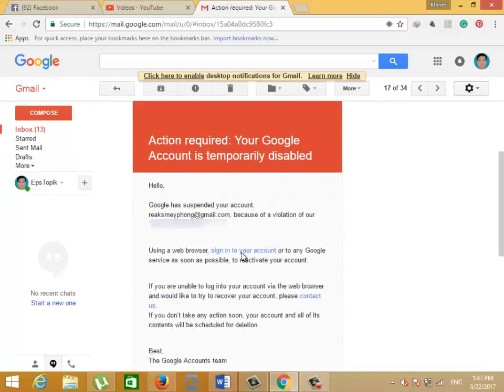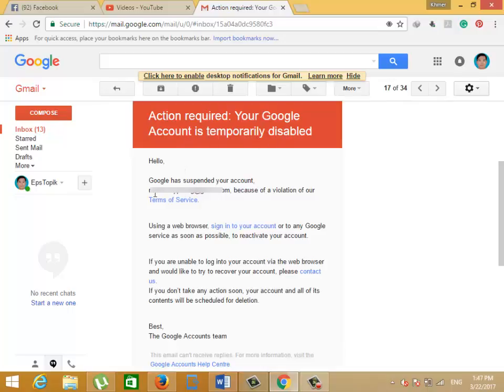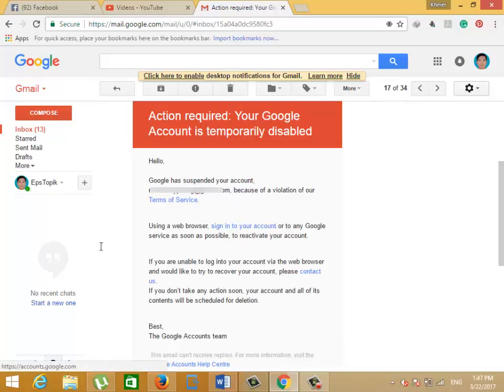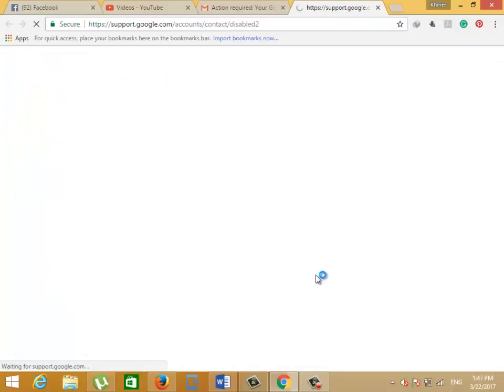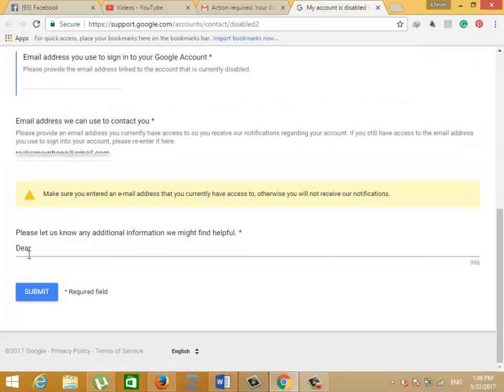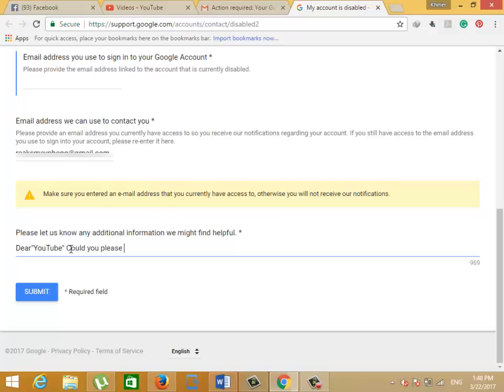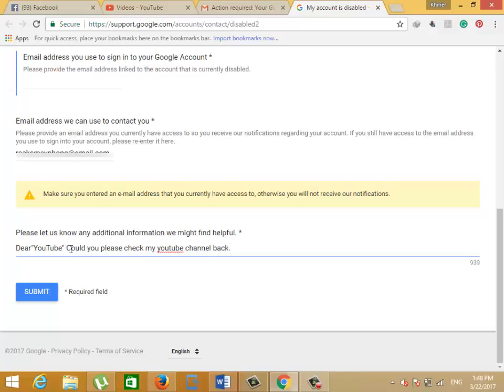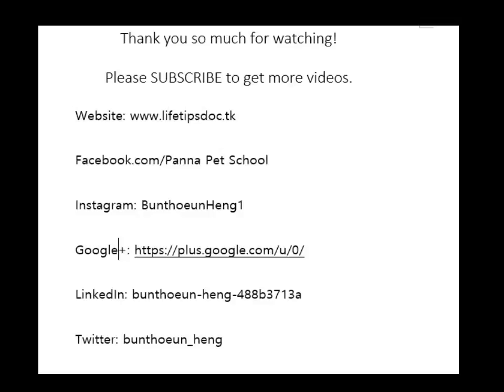Solution - How to recover appeal suspended/banned YouTube channel back just 24 hours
សូមអរគុណដែលបានទស្សនាវីដេអូររបស់យេីងខ្ញុំ។
សូមអរគុណដែលបានទស្សនាវីដេអូររបស់យេីងខ្ញុំ។

ឩបត្ថម្ភដោយ៖  ILah-ដីឡូតិ៍លក់បង់រំលស់សុទ្ធនិងផ្ទះល្វែង មានលក់ដីឡូតិ៍បង់រំលស់សុទ្ធត្រឹម 90$/ខែ គ្មានការប្រាក់&ប្រាក់កក់ ចេញជូនប្លង់រឹងដោយមន្ទីរសុរិយោដី
🌊 ទីតាំង ៖ ស្ថិតនៅជិតតំបន់សេដ្ឋកិច្ចពិសេសផ្លូវ 51 ផ្សារបាត់ដឹង រ៉ាអាស៊ាន
២៧ ប្រទេស ក្នុងឃុំ ជើងរាស់ ស្រុកឧត្តុង ខេត្តកំពង់ស្ពឺ
ជិតផ្សារ សាលារៀន វត្តអារាម មណ្ឌលសុខភាព
រោងចក្រ និង ក្រុមហ៊ុនក្នុងស្រុក និង ក្រៅស្រុក
ជាច្រេីនទៀត
🚖 ក្រុមហ៊ុន មានរថយន្ត ជូនបងប្អូនទៅមើលដល់ទីតាំងដីផ្ទាល់ដោយឥតគិតថ្លៃ
☎️ សម្រាប់ព័ត៌មានបន្ថែម :
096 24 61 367 (Smart)
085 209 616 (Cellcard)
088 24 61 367 (Metfone) !